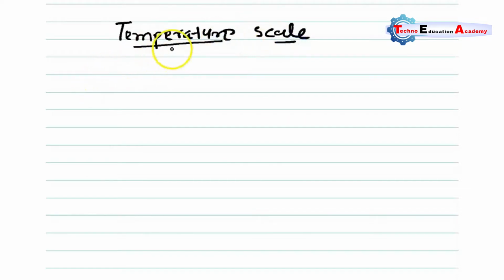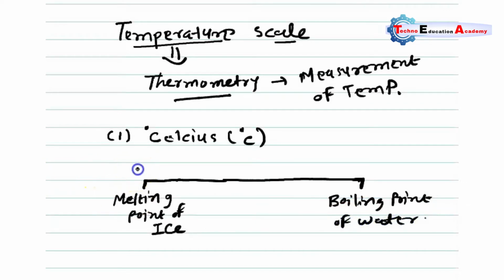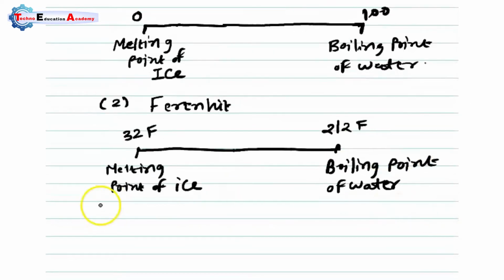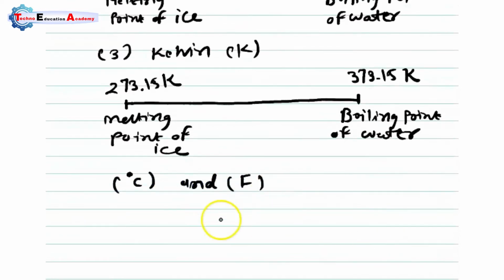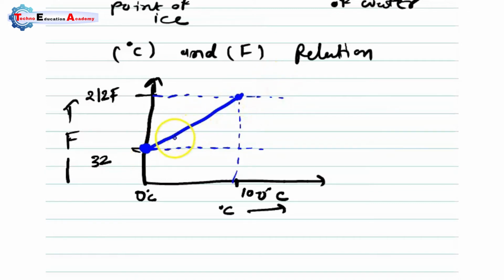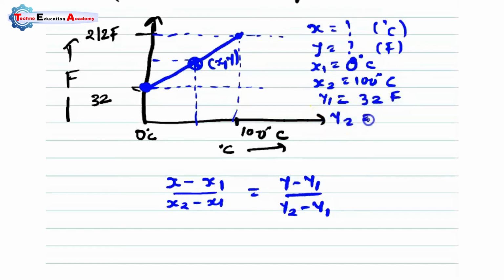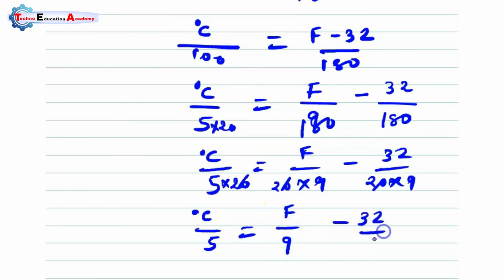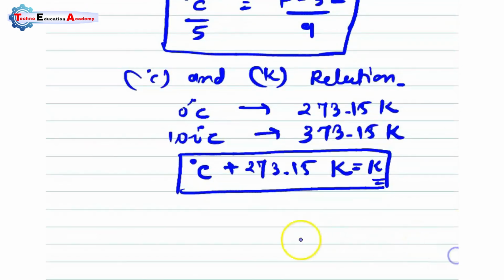Temperature Scale | Celsius Scale | Fahrenheit Scale | Kelvin Scale | Celsius to Fahrenheit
Hello Friends
In this video lecture we discuss various Temperature Scale ,Celsius Scale , Fahrenheit Scale and  Kelvin Scale and its comparison with each other